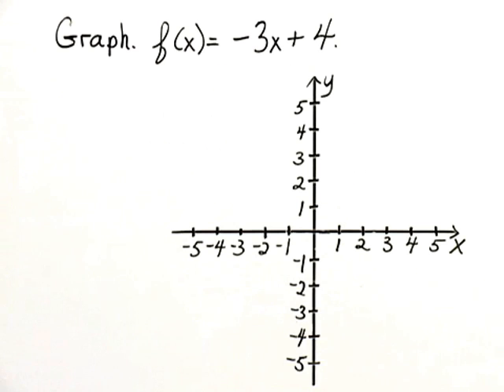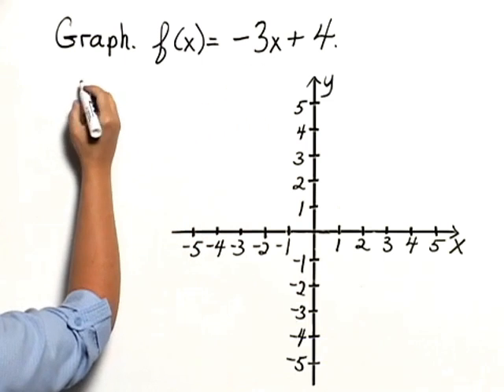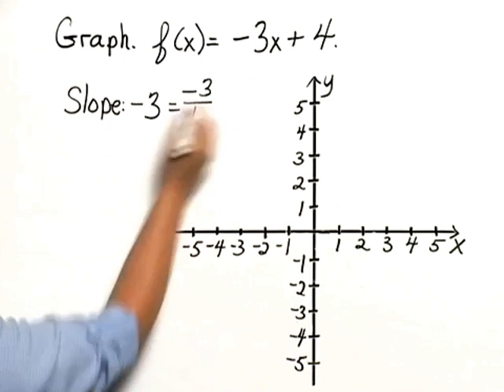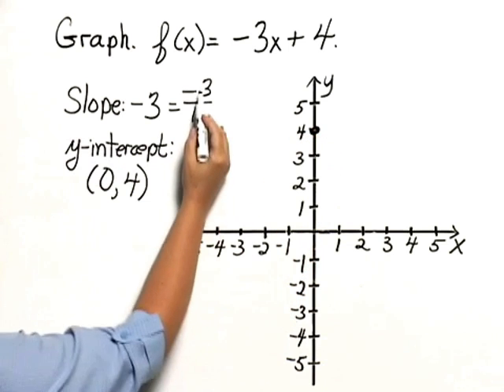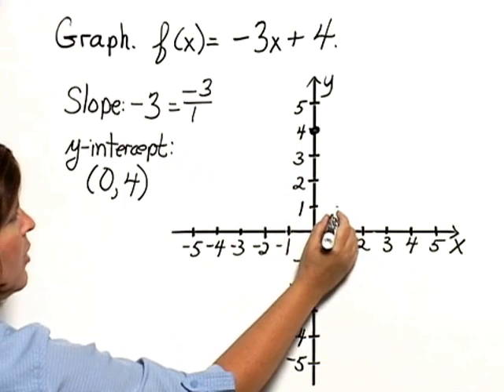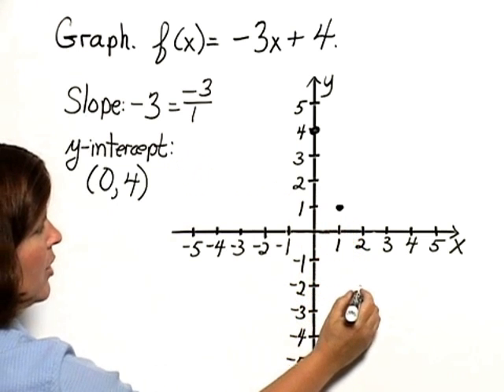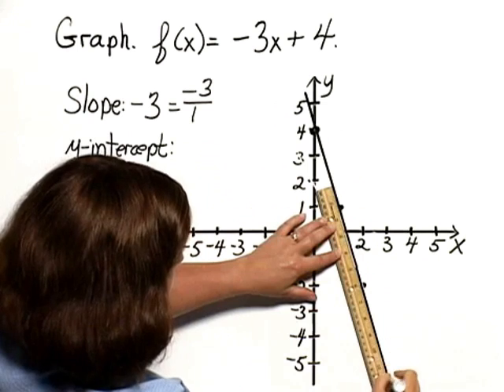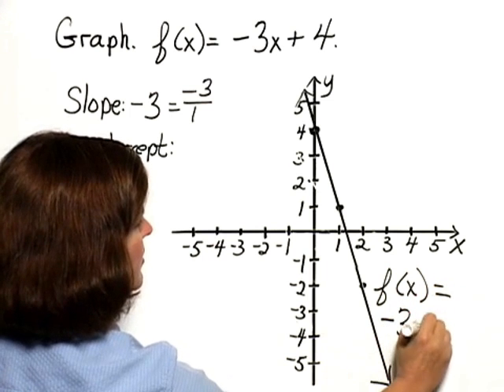Bittinger Intermediate Algebra 10e Chapter Test Prep Ch. 2 Ex. 11